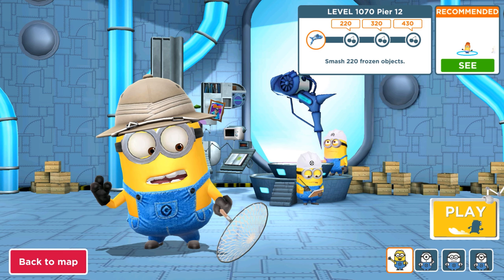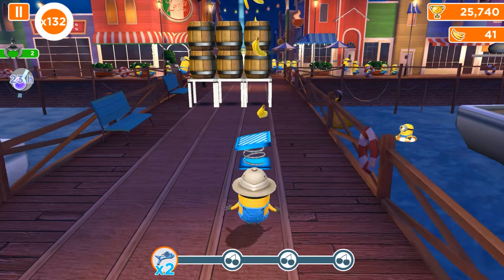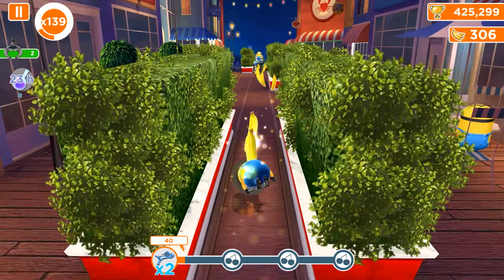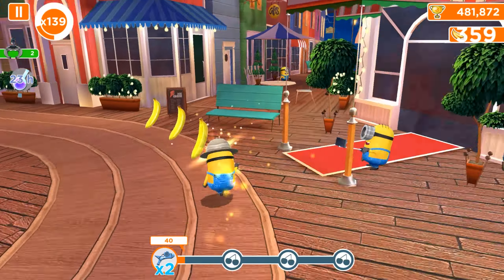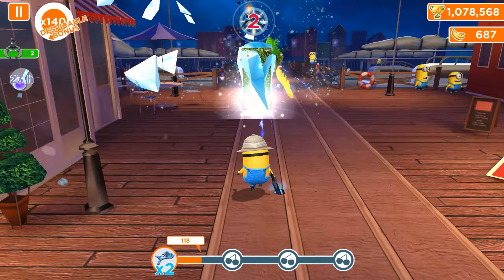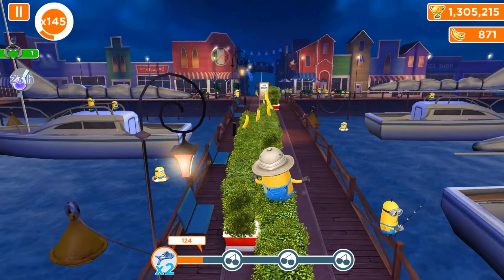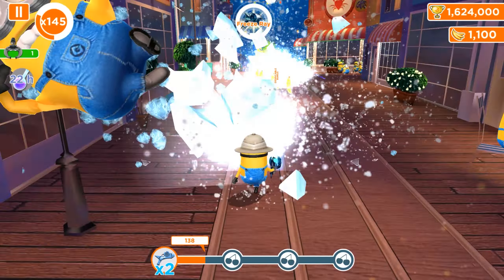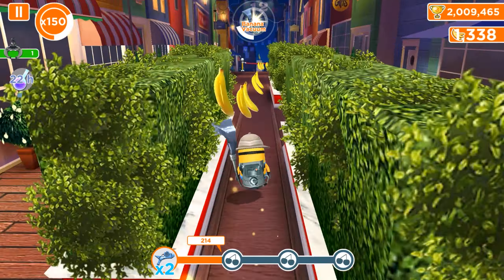Minion rush 1070 - Smash 430 frozen objects with Hunter minion in Pier 12